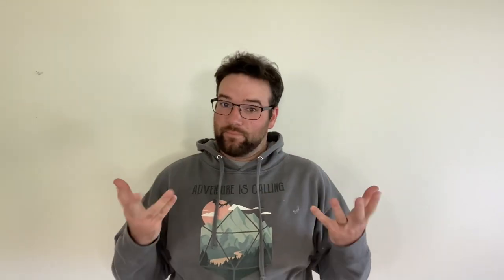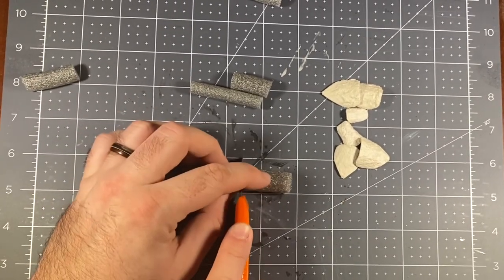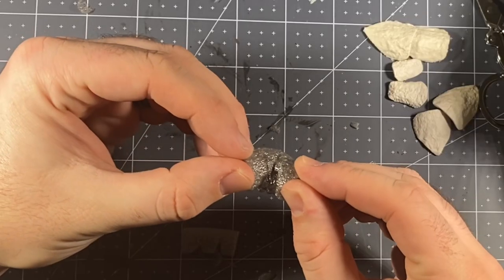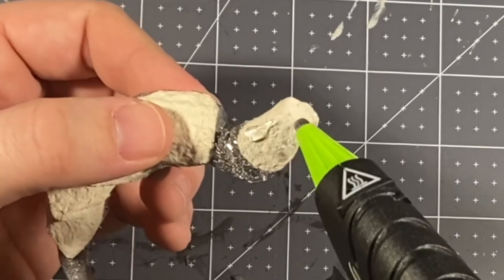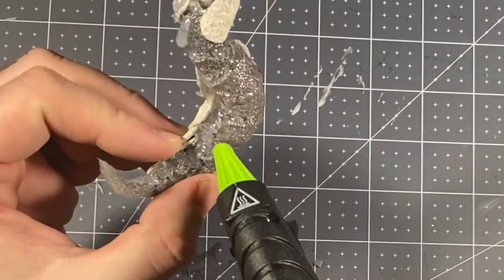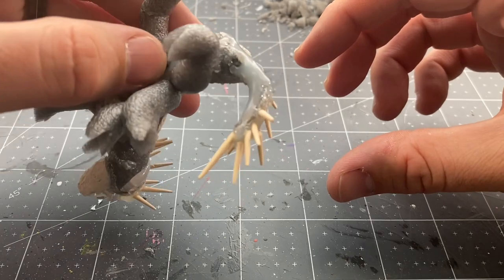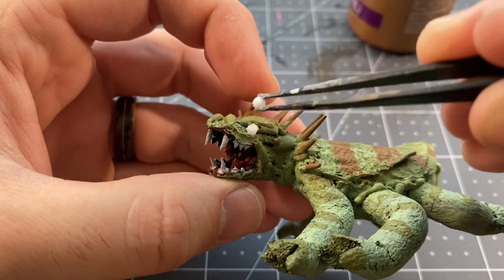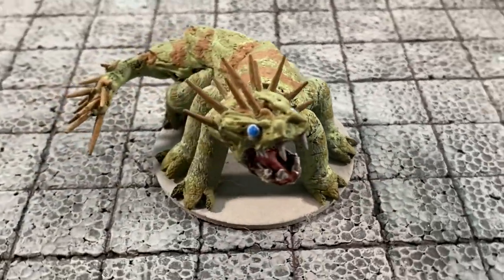Nailed It or Failed It? Homemade Basilisk Miniature for D&D challenge!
Will I nail it or fail it with this miniature challenge? Homemade Basilisk tutorial for D&D using cheap/recycled materials!
Song from iMove music/Soundtracks: The Shop, by Charles Rojas feat. Kennon Ward